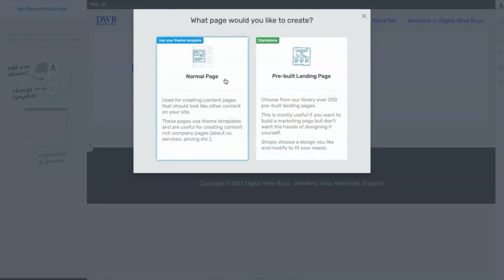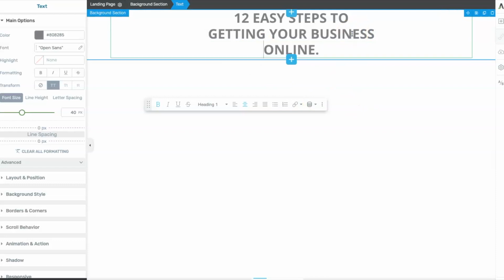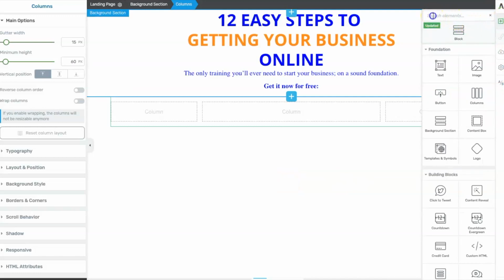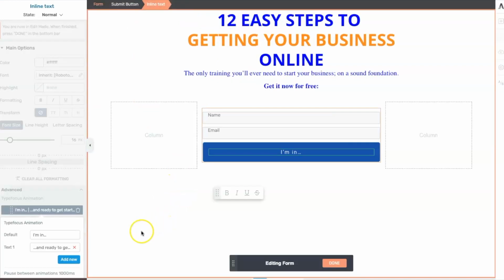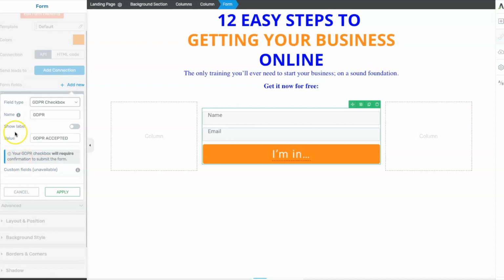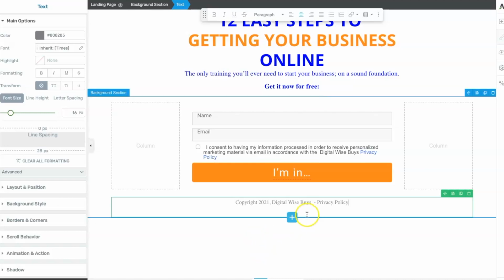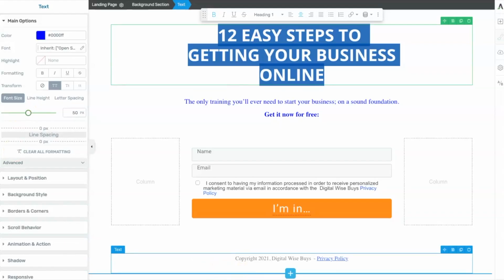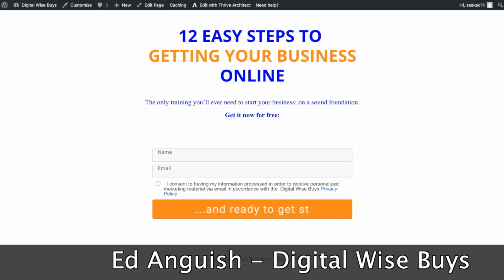How To Create A Landing Page Using Thrive Architect [For Beginners]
How to create a landing page in Thrive Architect that will help you grow your email list. If you want to learn about starting an online business, and get FREE access today.

In this tutorial your’ll learn how to build a landing page to use on your website that will help you grow your email list.

Timeline:
00:00 Introduction
01:36 Create a new page
02:32 Choose a template
03:26 Adding the headlines
09:07 Adding the lead generation box
11:10 Animating the button text
15:15 Adding the GDPR field
18:34 Adjusting columns
19:30 Adding the footer
20:53 Arranging the page layout
23:26 Check the mobile view